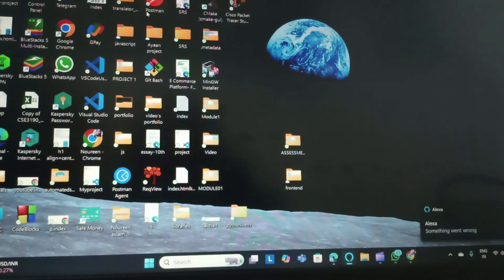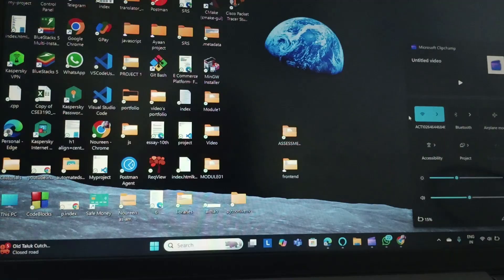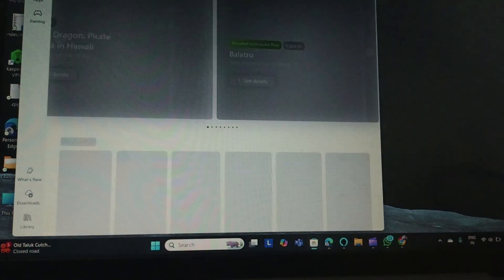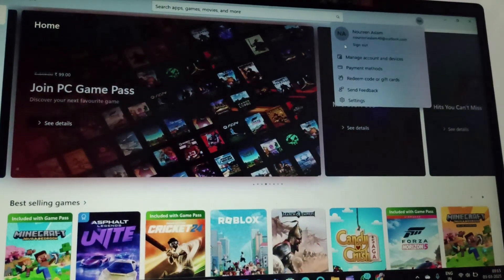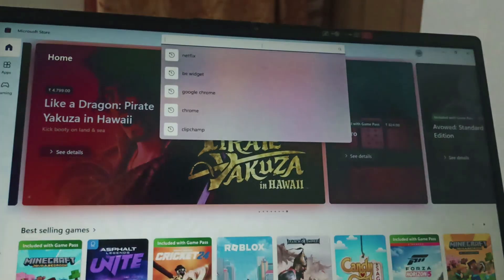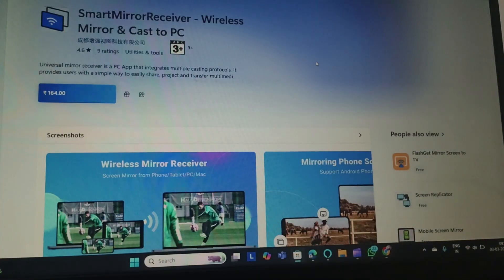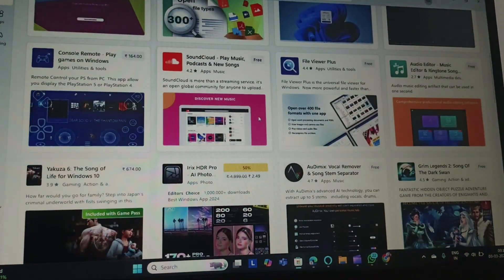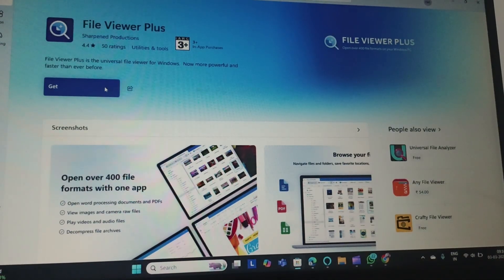How to Download Apps on Lenovo Laptop – Step-by-Step Guide Using Microsoft Store & Web Installers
This Video Serves As A Complete Guide On How To Download Apps On Your Lenovo Laptop. We Will Discuss Different Platforms And Methods, Ensuring You Have All The Necessary Information To Install Applications Seamlessly. Enhance Your Laptop Experience By Following Our Easy-To-Understand Instructions.

0:00 Introduction
0:10 Step1:- Connect The Wi-Fi
0:26 Step2:- Open Microsoft Store
0:39 Step3:- Sign In
0:59 Step4:- Search For The Particular App